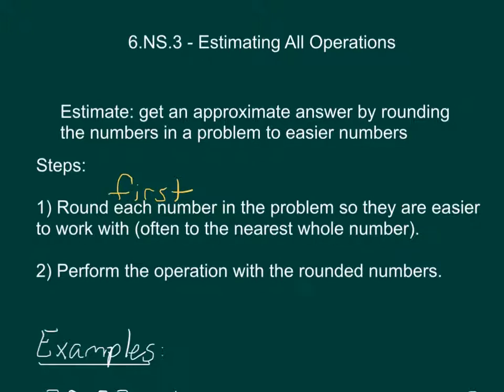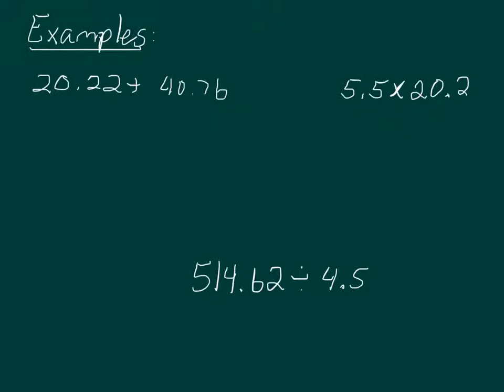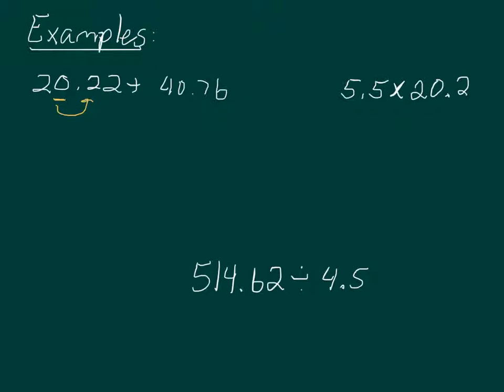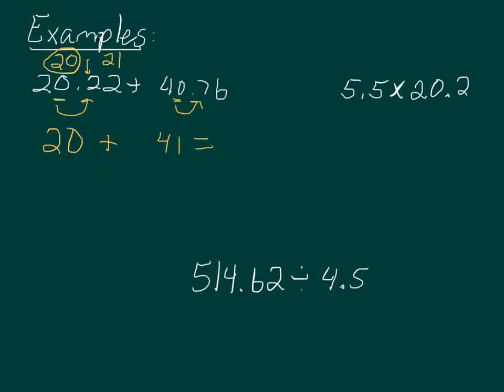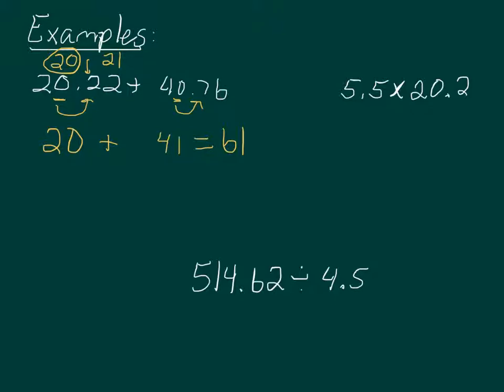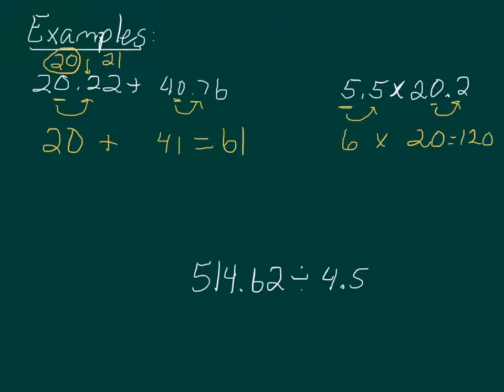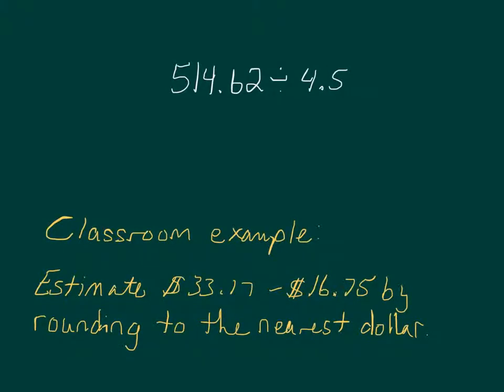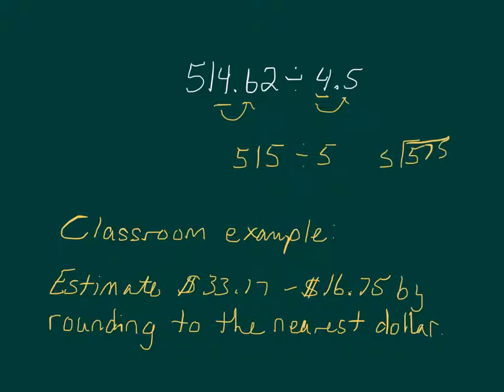Estimating all operations